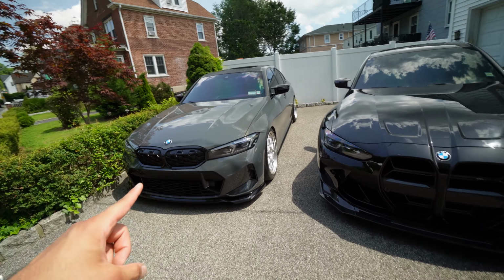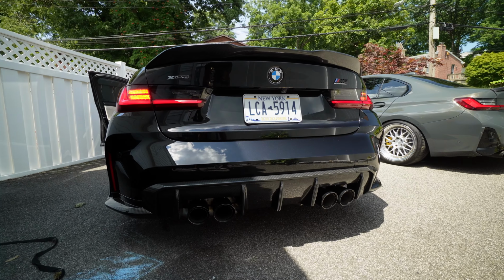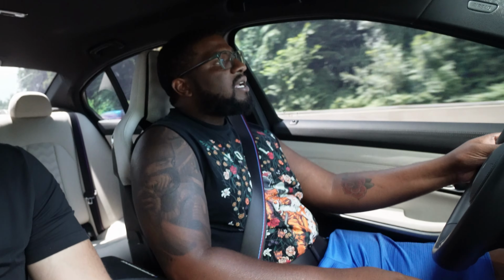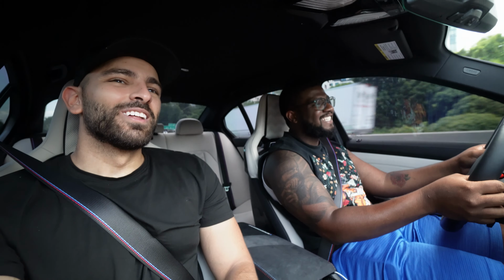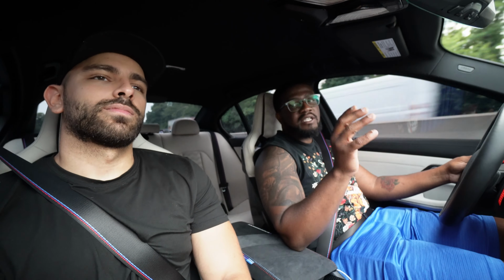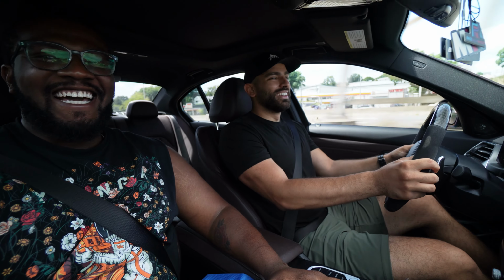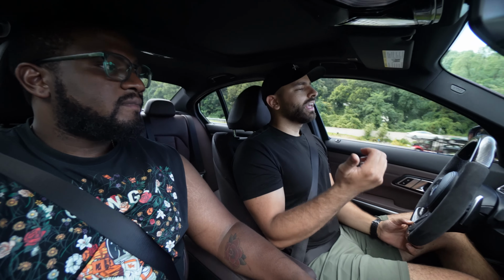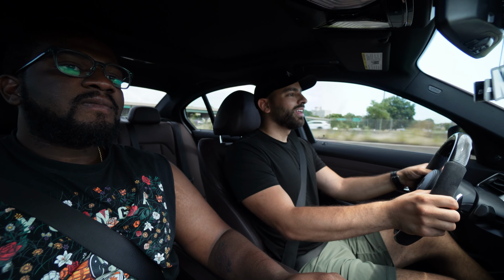TUNED M340i vs G80 M3... WHAT'S BETTER?